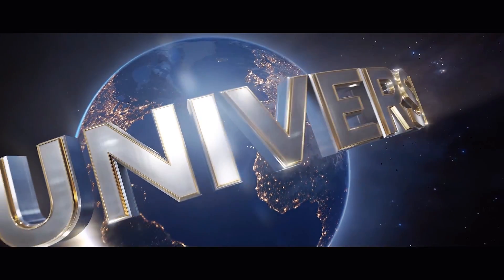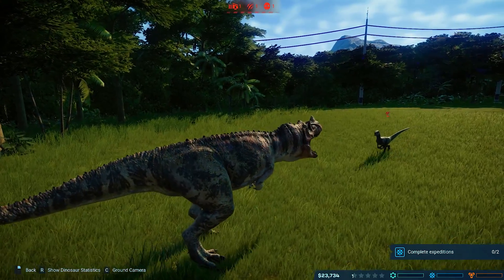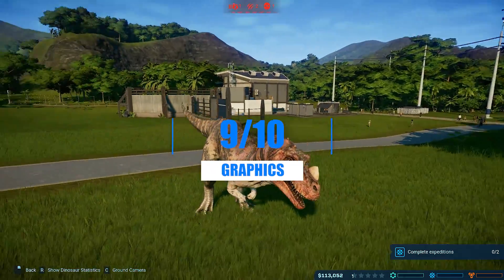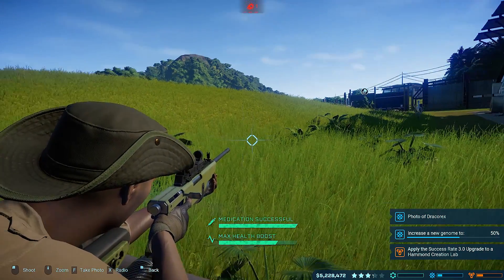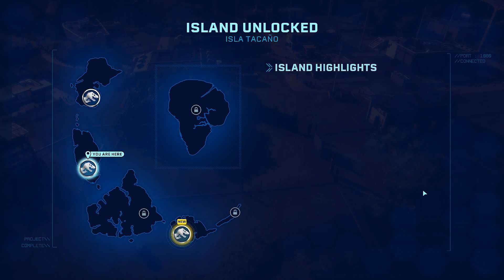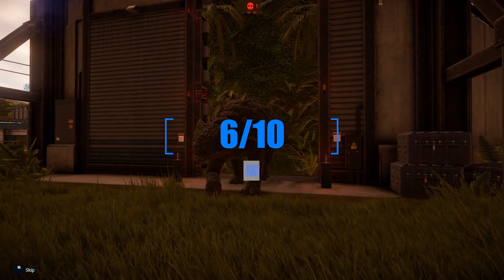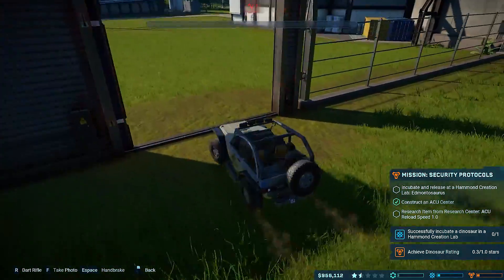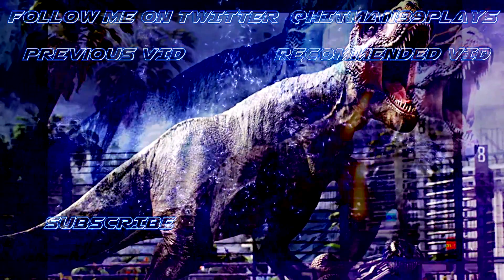Jurassic World Evolution Review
Jurassic World Evolution Honest Review PC Xbox One PS4
Jurassic World Evolution Review Honest Review